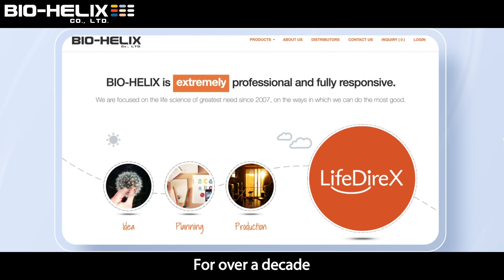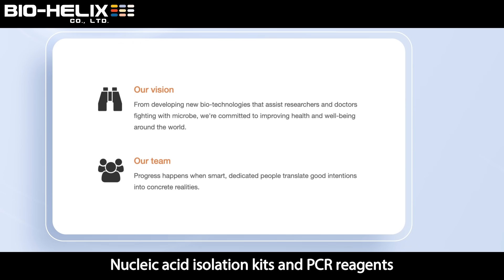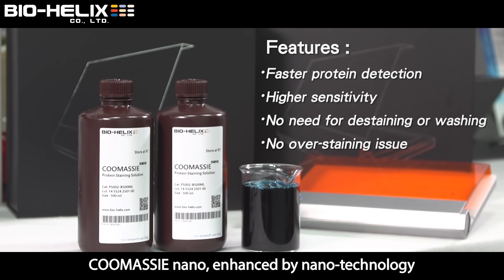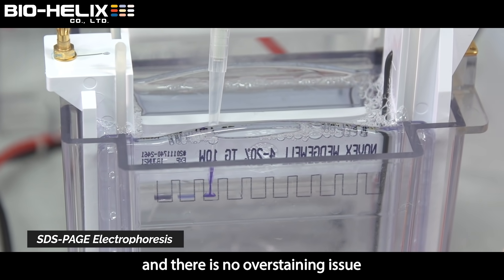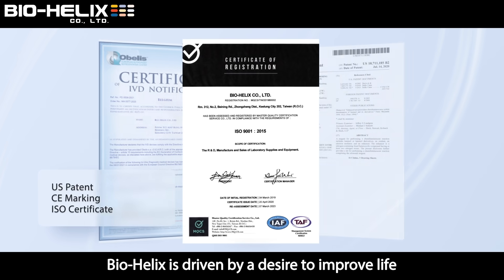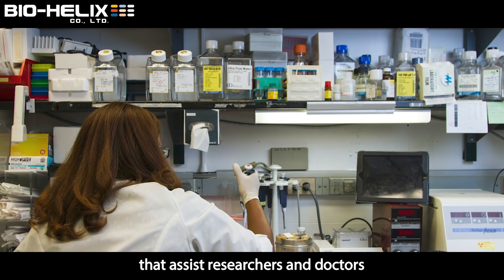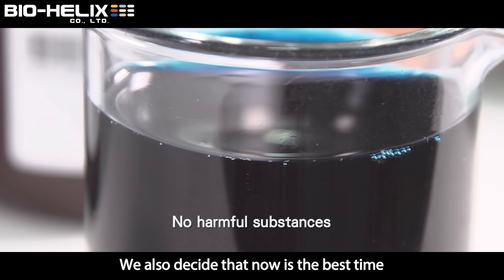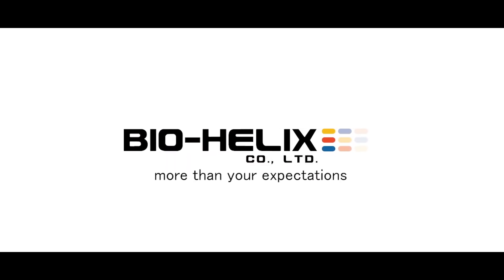The best bio-tech provider -COOMASSIE nano, high-tech nano staining | Bio-HeliX | Taiwantrade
Bio-Helix has been dedicated to developing bio-reagents for laboratory research in the past decade. Bio-reagent plays a critical role in life science research as well as in diagnosis development. We decide to extend our efforts into IVDD (in vitrodiagnostic device) market as it is best to intervene disease progressing before its outbreak. With our knowledge and innovative technology, we want to help patients around the world for the early detection of illness in order to receive proper treatment and maintain better life quality. Disease may never be eradicated. However, early discovery leads to early treatment and thus a better chance to cure.

It is therefore our aim to develop an array of diagnostic products to be used at both bedside and bench side. Whether it is a pathological, complex or inheritance disease, Bio-Helix will bring products beneficial to the life and health circles.

▲The BIO-HELIX Co., LTD.
Business Hours
Monday - Friday: 9-am to 5-pm (GMT+8)
Sunday - Saturday: Closed

0:00 Logo
0:32 COOMASSIE nano High-tech nano staining
0:41 Manufacturing
1:46 Meeting
2:21 map
2:55 Ending Logo